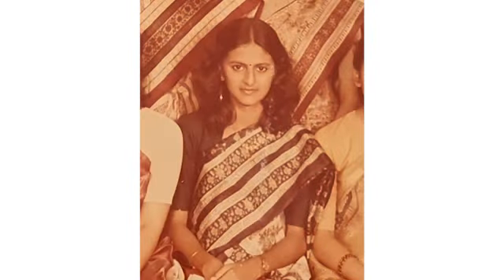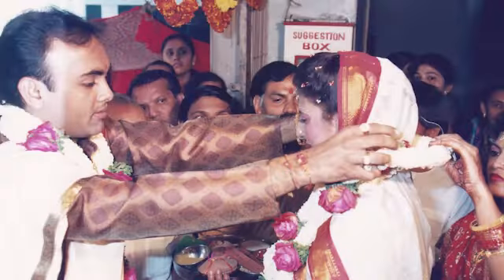''STORY OF Shilpa Sheth” - Artpreneur Series by SD Talks | Episode #58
“STORY OF Shilpa Sheth”
At SD Talk we’re presenting you story from pan India.
Story about ARTIST AND THEIR LIFE.
From how they recognise their art interest to how they managed to build an empire, our beloved SD TRIBE is all set to share an ultimate experience.
To Follow Us for more updates search us on Instagram:
Additionally we’ve a great news for art lovers. You can actually customise art products from amongst artist on SD Studios.
From choosing colour combination to mould your product in your own way
You can choose your favourite artist and style from SD Studios.

SD Studios (Where Art Speak It’s Own Language)